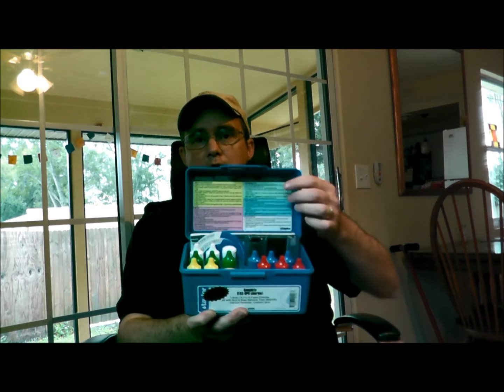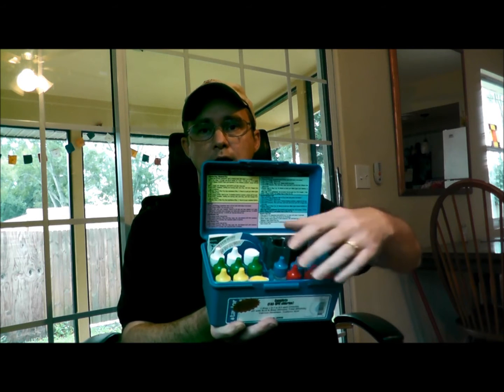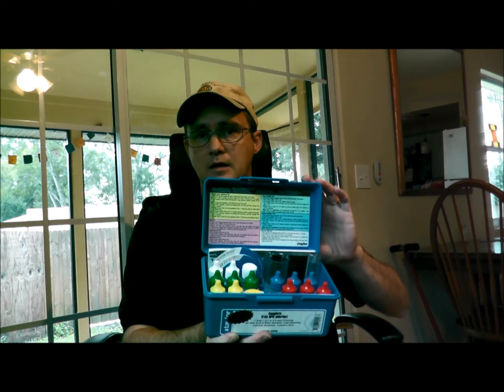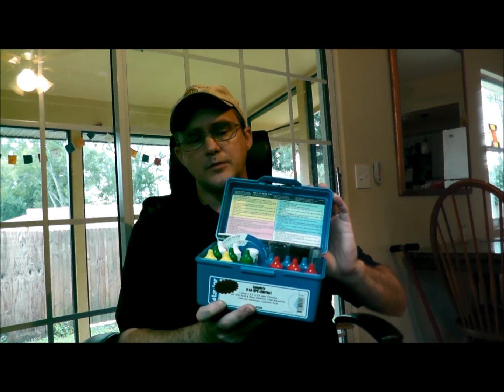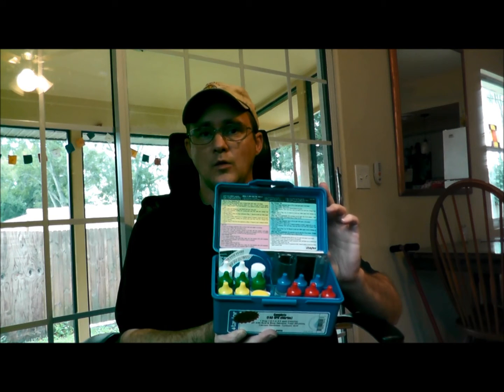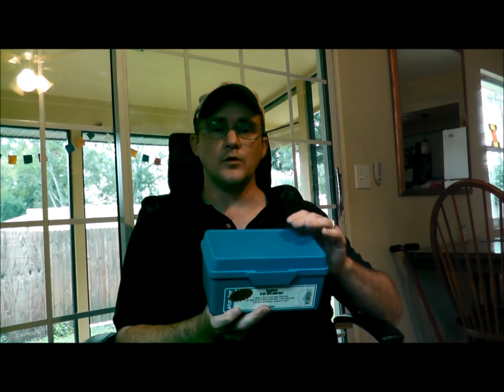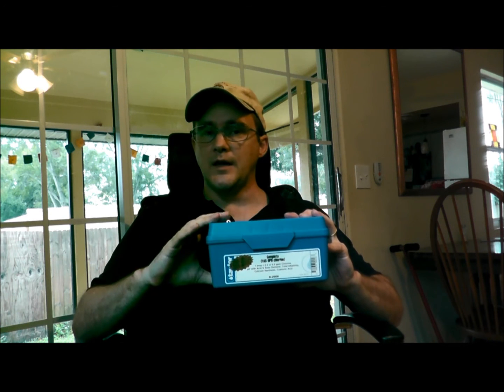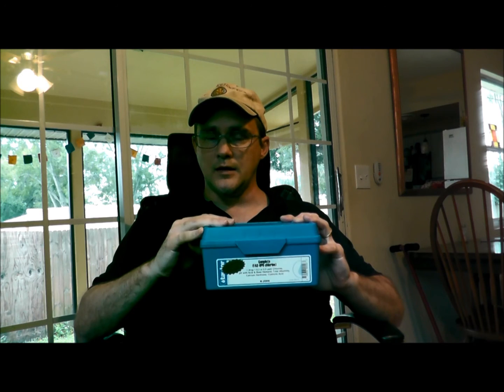BEST POOL WATER TEST KIT - WHICH KIND IS IT?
for more swimming pool care maintenance tips and instructions about the best pool water test kit and which kind is the best.

What is the best swimming pool water testing kit? Do you use test strips? The yellow OTO dropper testing kit?

These are more for convenience than accuracy. We're not in the convenience business. We're here for accuracy.

That's why I've always used the Taylor and recommend the Taylor FAS-DPD K-2006 pool water test kit. It's the best on the market and the one you should be using for the most complete and accurate pool water chemistry.